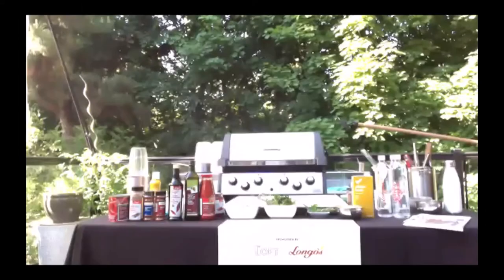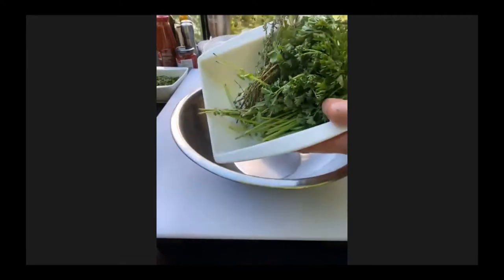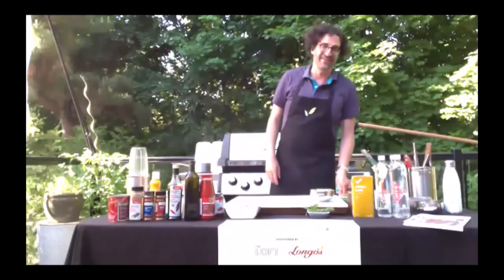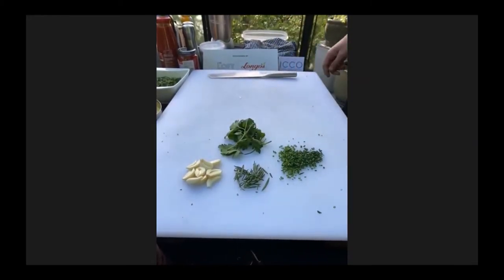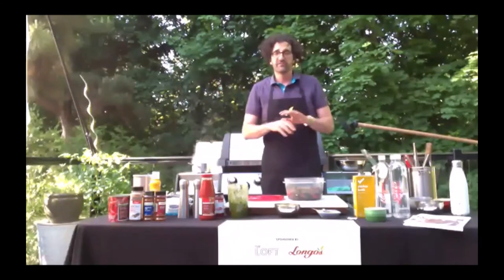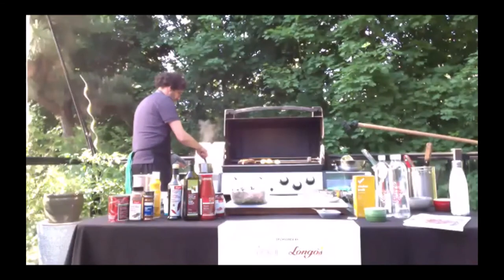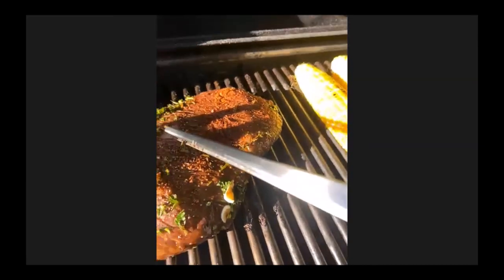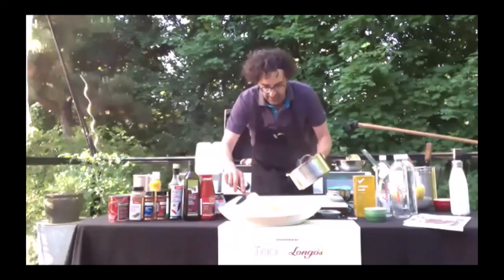ICCO Tutti a Tavola! Herb Crusted Grilled Tri Tip Steak & Polenta with Burrata